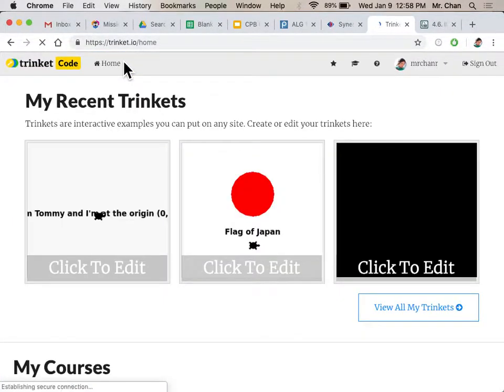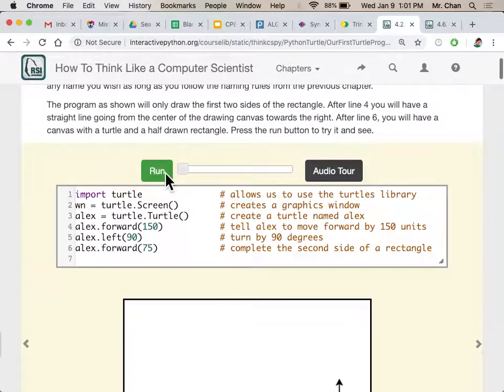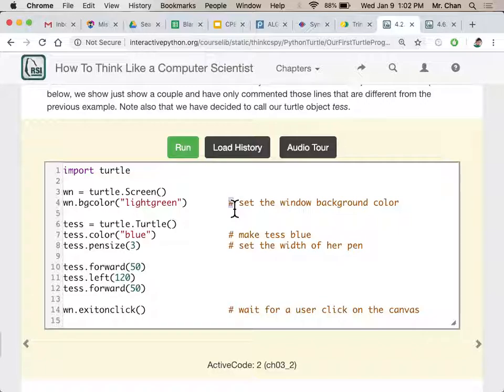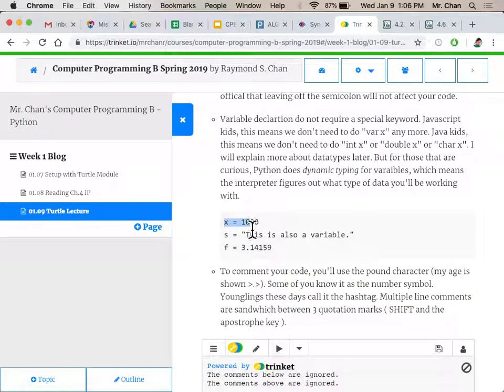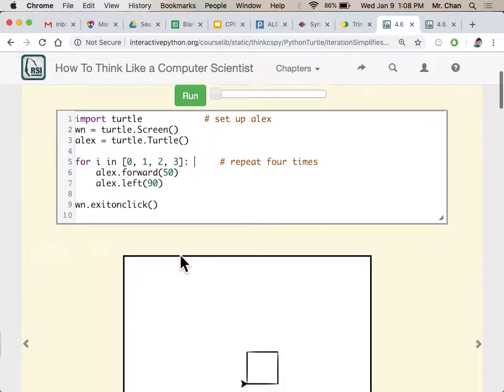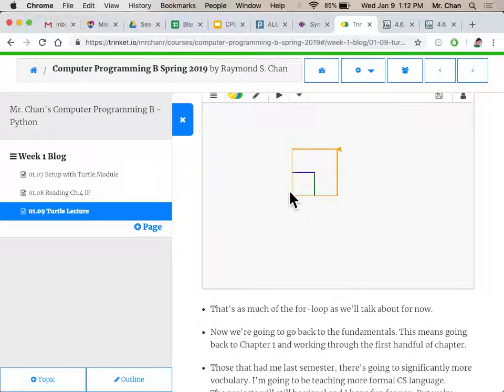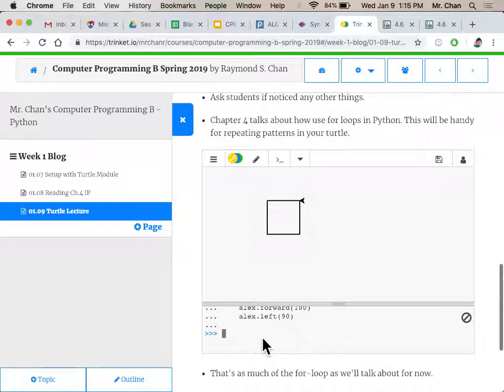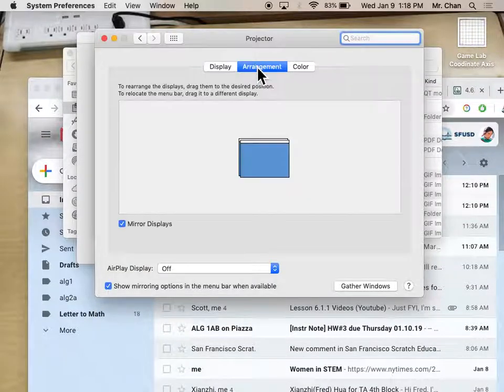Lecture 1 Computer Programming B Block 6